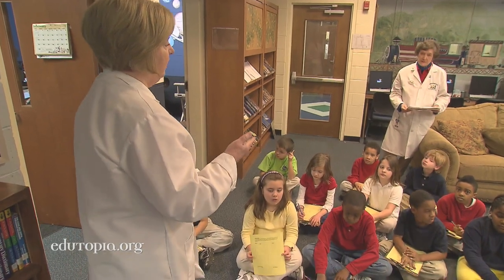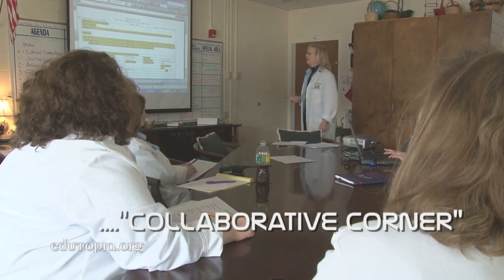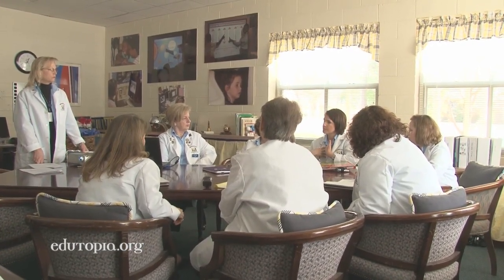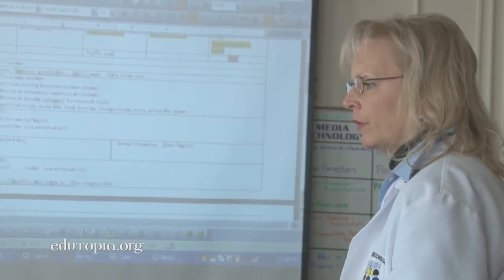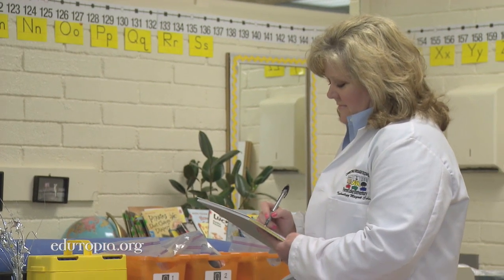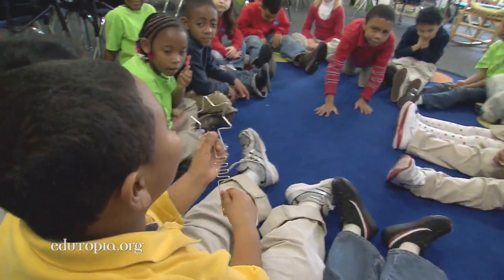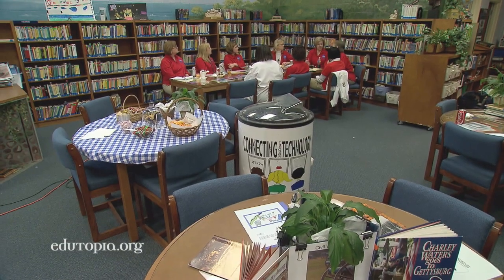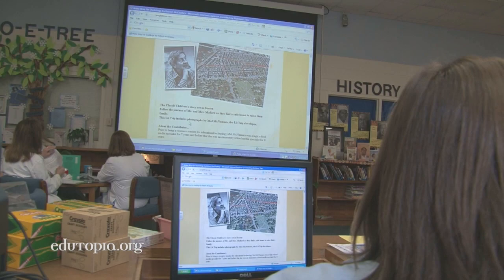Teachers Support Differentiated Learning Through Professional Development and Collaboration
In order to keep up with the latest technology and successfully personalize learning for each student, teachers at Forest Lake Elementary plan lessons together, build a strong support network, and collaborate on professional development.

To view more exciting reports from our Schools that Work series, please visit our